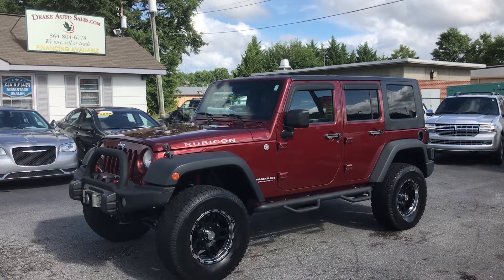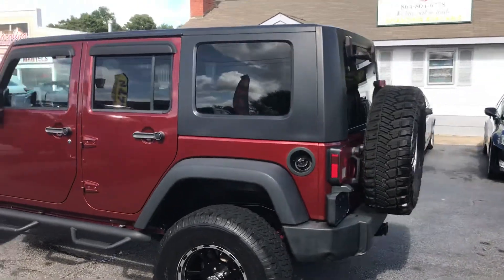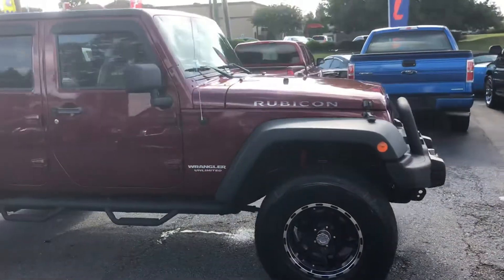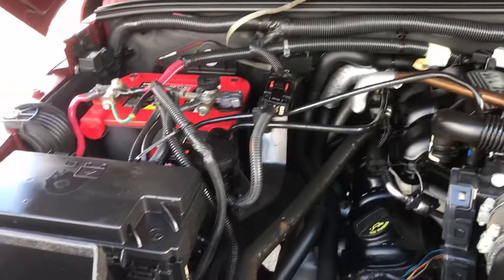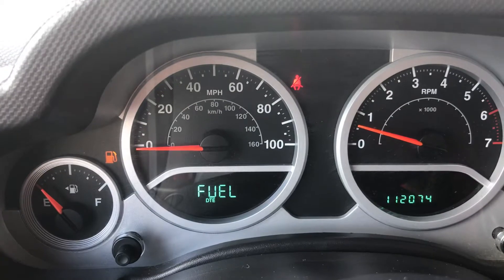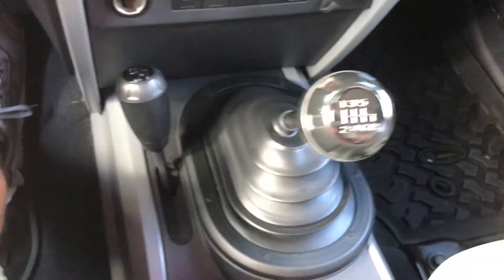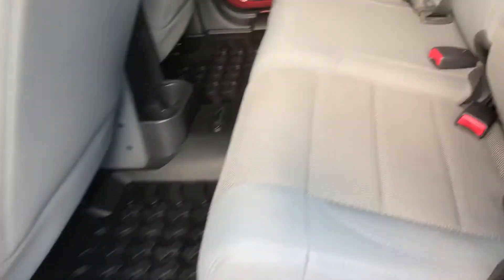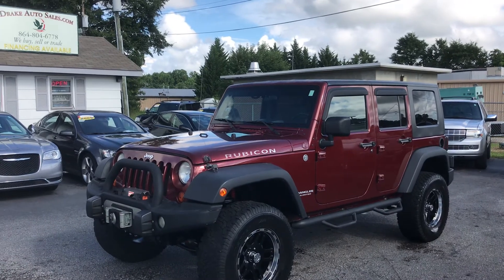2007 Jeep Wrangler Unlimited Rubicon 4X4 Perfect CarFax🦊, 6Speed & Removable Top 💥💥